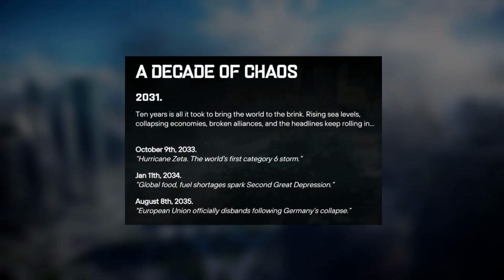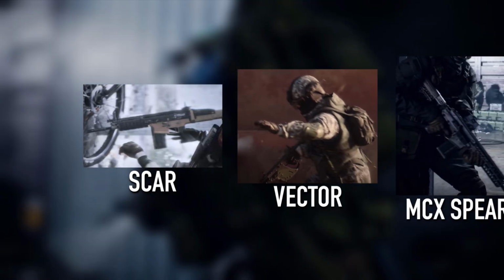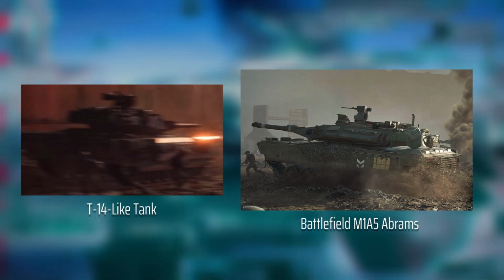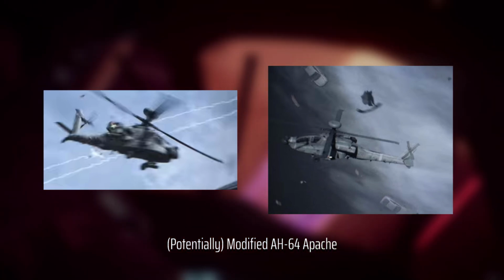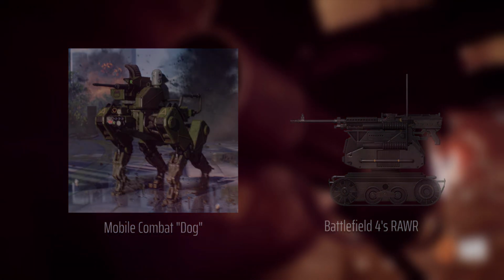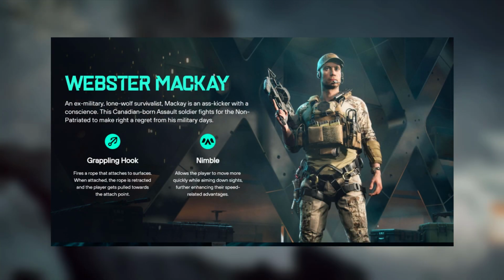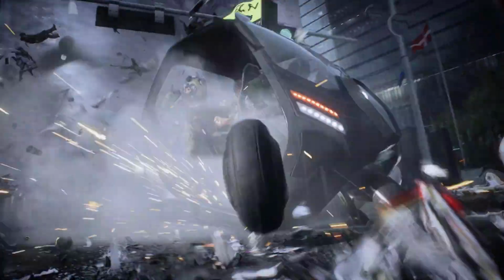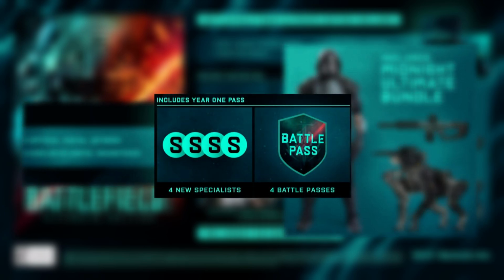Battlefield 2042 Full Reveal Trailer / Event Details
An amazing trailer for the new Battlefield, and an incredible amount of detail. I summed up the main details in this video, I hope it helps!

The game releases on October 15th and October 22nd (depending on the edition you purchase)

If you want to read up on all the details, here's the overview page for the game